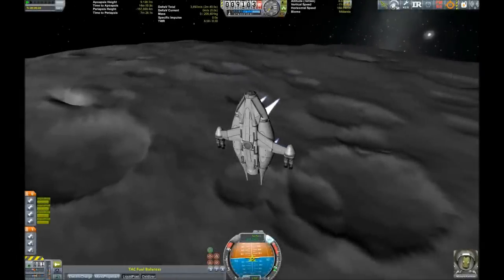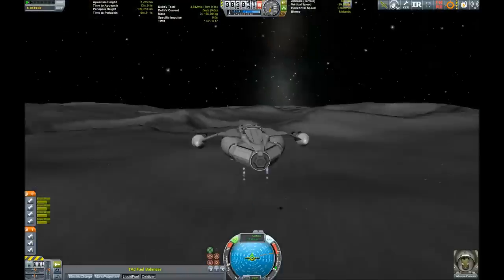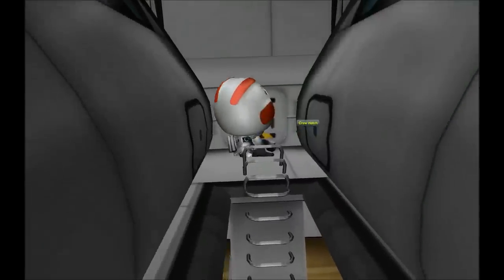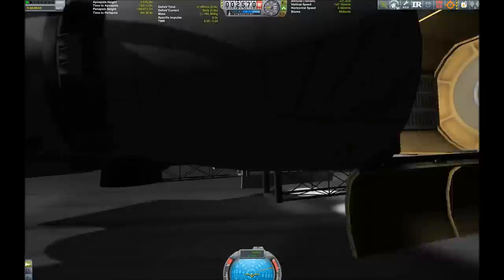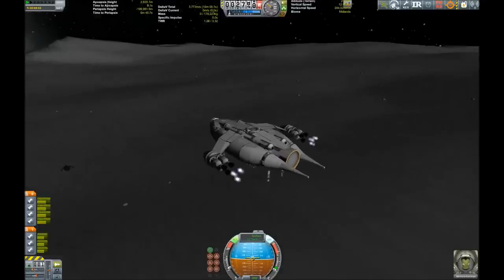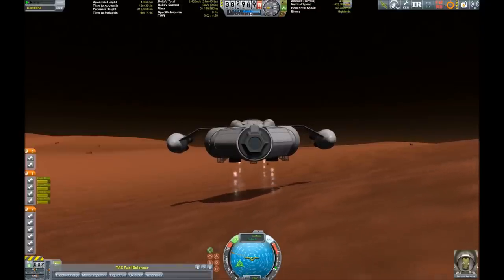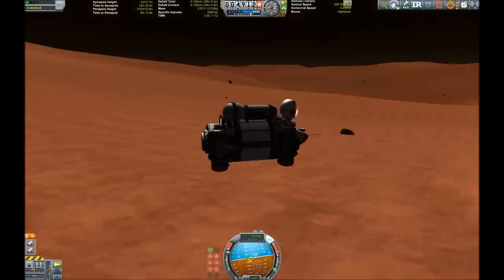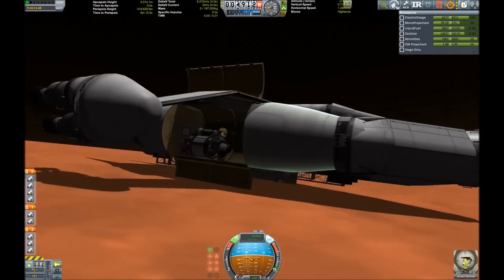The Stingray - Landing 200 tons on Duna. Also has an Ion Bike! - Kerbal Space Program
So I thought: Why always land separate vehicles on planets that have to get back to main ships? Why not land the whole damn thing?